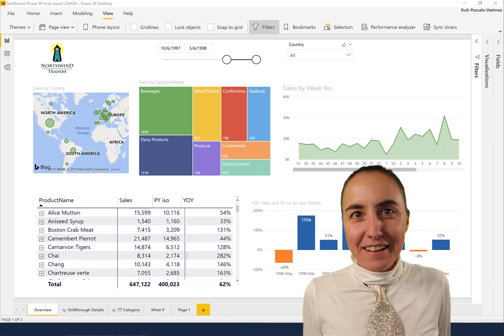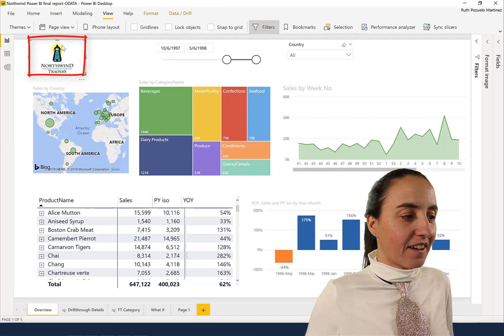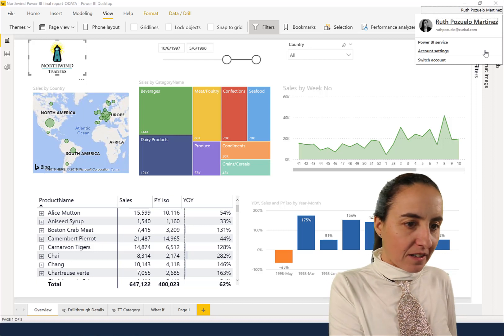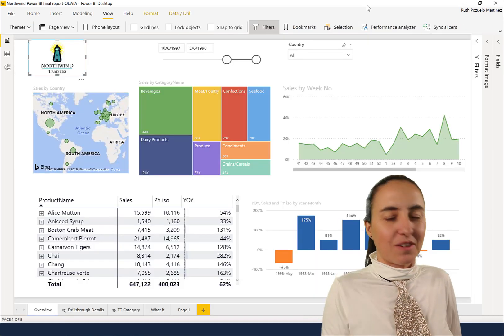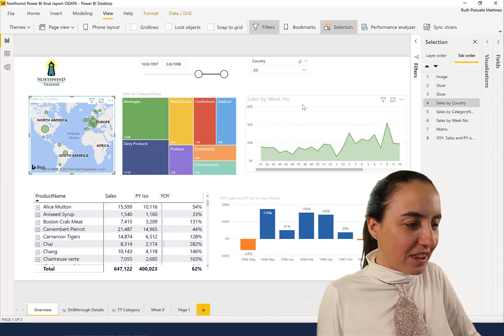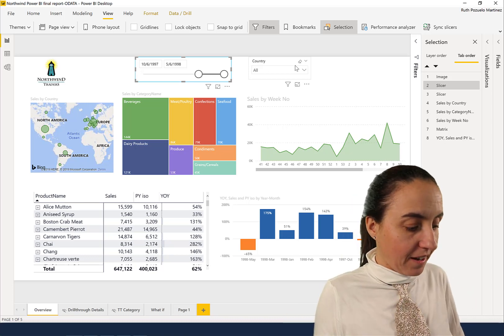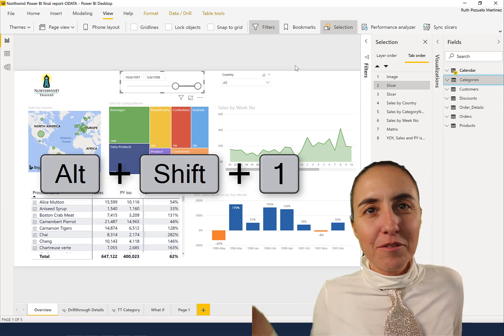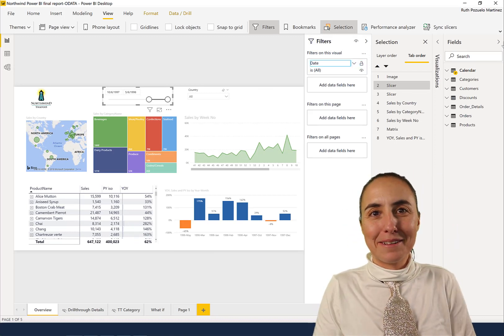Navigation shortcuts in Power BI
Marry Christmas and happy new year!!

In today's video I am going to show you how to navigate in Power BI without using your mouse!!